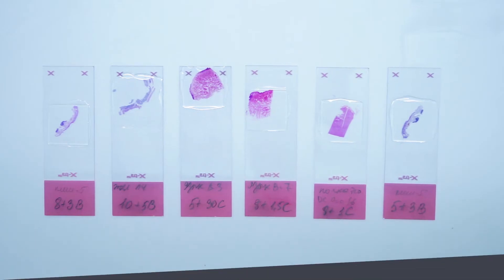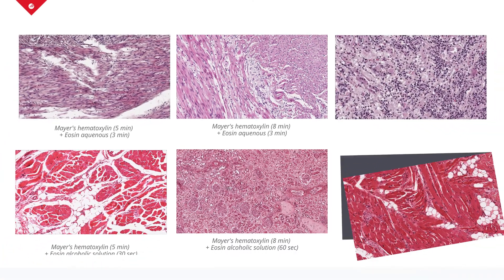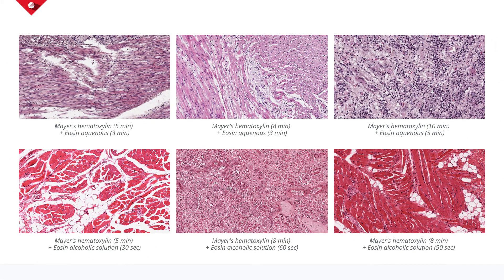Histological staining: hematoxylin & eosin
The most popular and one of the principal stains in histology is hematoxylin and eosin stain. It gives us an overview of the tissue and its structure. Hematoxylin binds with basophilic structures – for example DNA and RNA. So we can observe nuclei stained in blue or purple color. Eosin binds to acidophilic substances such as positively charged amino acid side chains. So as the result cytoplasm is pink or orange. All samples in laboratory are stained with H&E. There are several different types of hematoxylins and eosins used in histology which will give us different results.

In this video you will see, how we stain slides with different types of hematoxylins and eosins. Finally, we will compare the results.